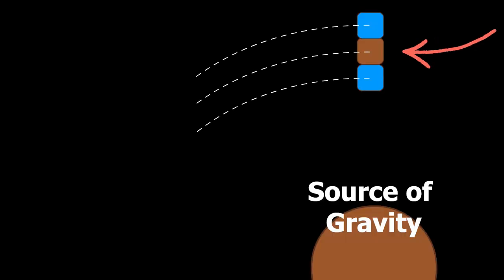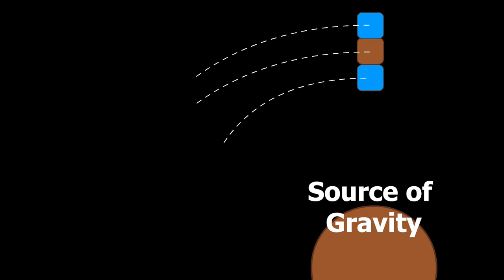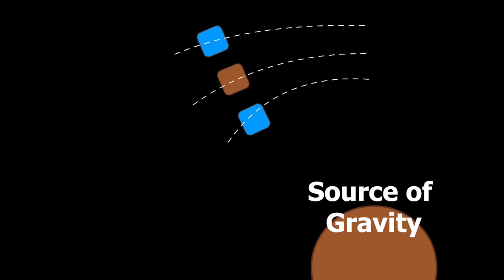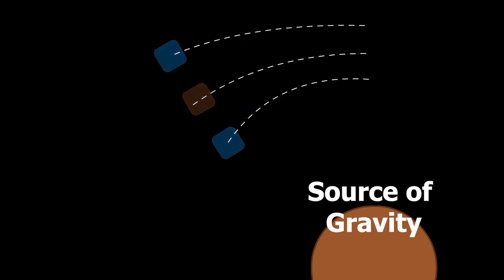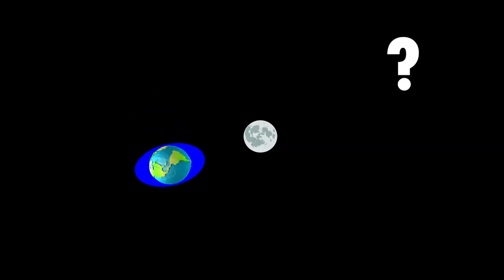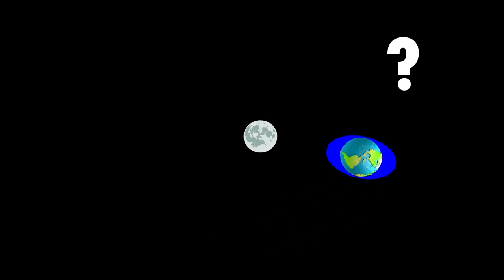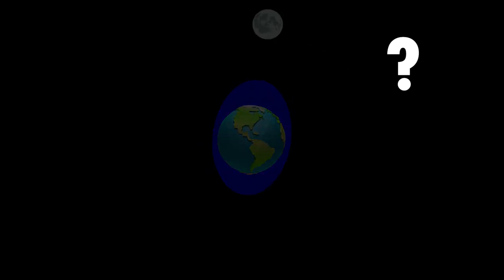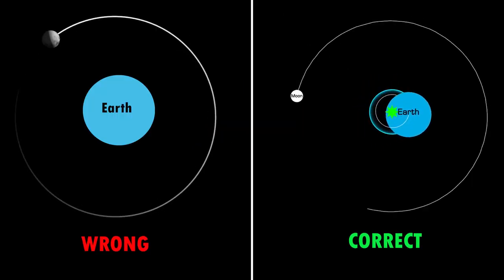Why is there a high tide on the opposite side to the moon? | Short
Are you still not getting why there is a high tide on the opposite side to the moon or maybe want a new perspective of looking at tides? in this video, you will look at the reason tides form in a completely fresh manner.

i'm really sorry for any mistakes that you may notice in the animation and explanation as this is my first animation. i wasn't able to explain the concept as clearly as i wanted it to be. i will upload a descriptive video later explaining many tiny details i had to leave here.